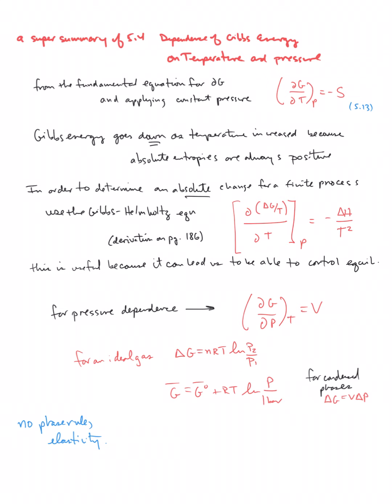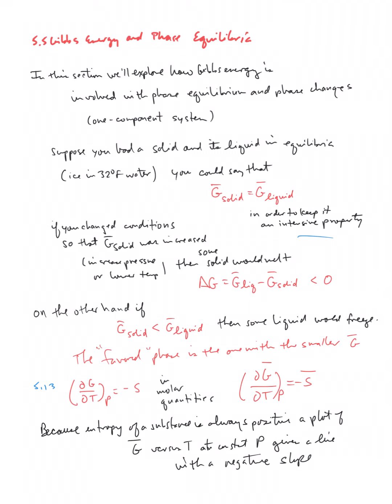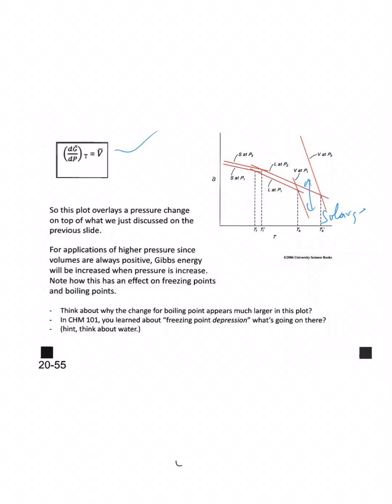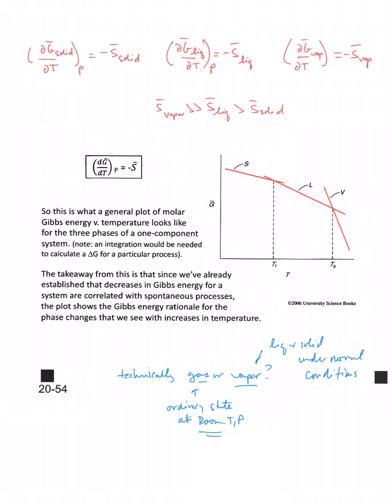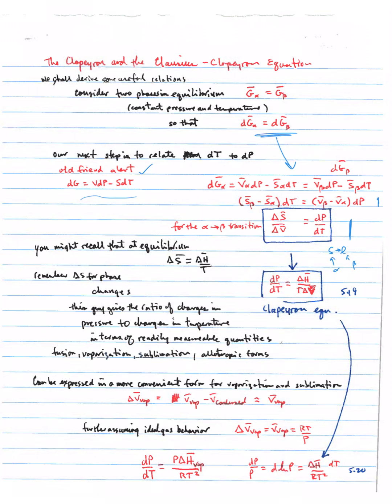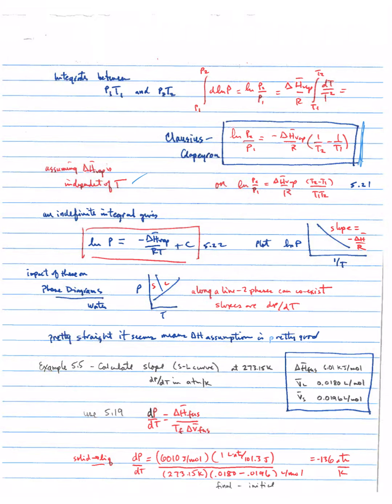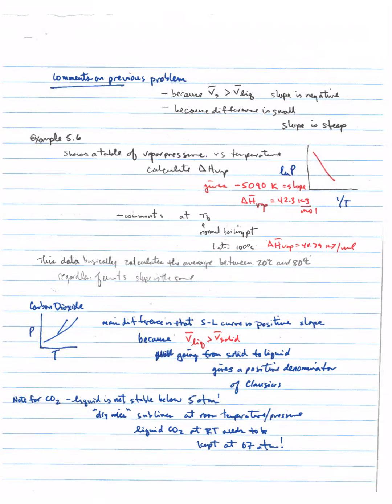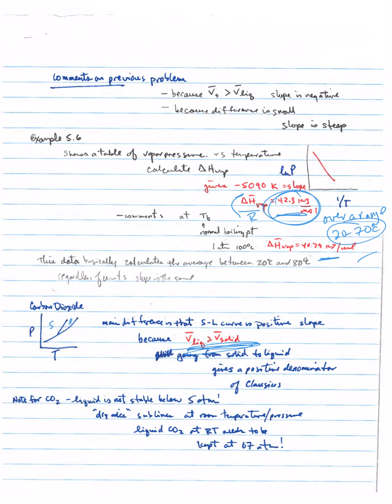Class #30 CHM 321.mp4